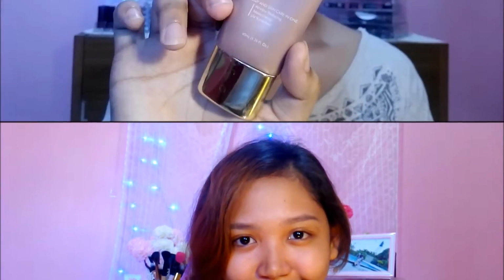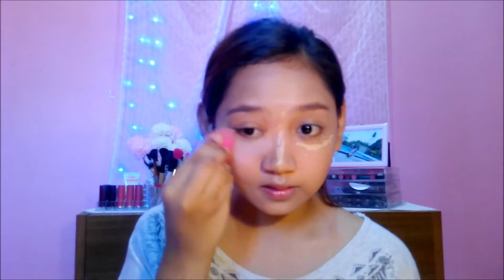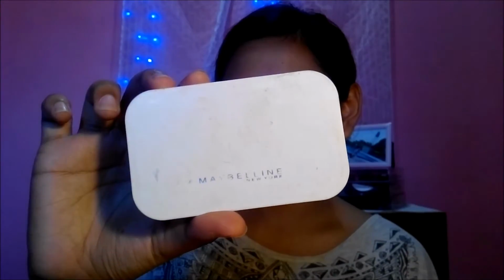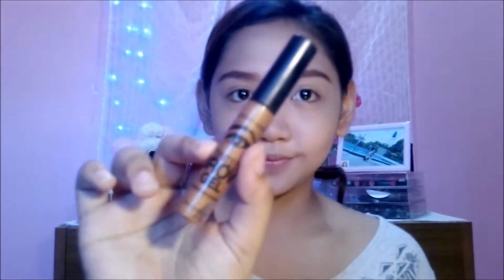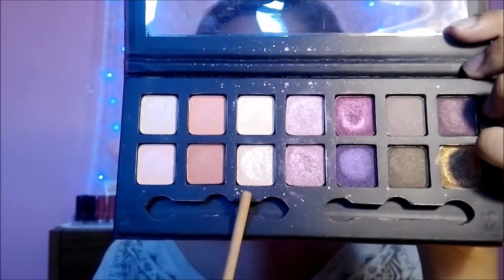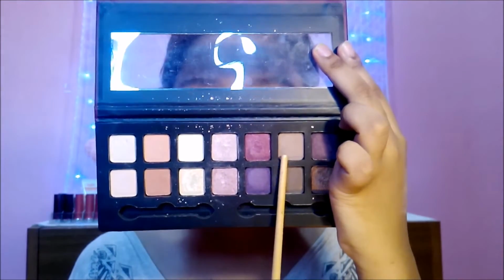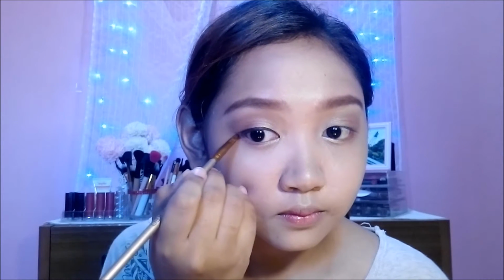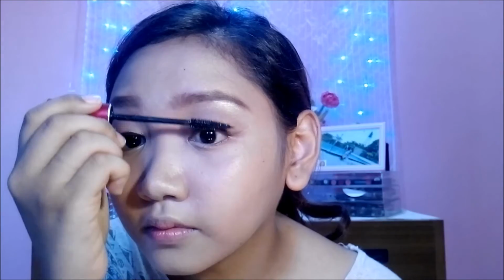Summer Glow ♥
Please check out my friend's video, DIY (Summer Edition Video) video Thankyouuuu!

Hi Guys! Watch it in HD!!! ❤

FOLLOW ME FOR MORE UPDATES:
PRODUCTS USED:

F.A.B. Anti Aging BB Cream SPF30
San San HD Concealer
Red Logo Insta Glow
Maybelline White Superfresh
EB Advance Perfect Eyebrow
Nichido Eyebrow Gel
City Color's Figtastic Palette
San San Single Eyeshadow (Deep Earth Brown)
L.A. Girl Blush Collection
Fashion 21 Lash Curler
Fashion 21 Double Up Mascara
Fashion 21 All Day Matte (All Day Bronze)

THANK YOU FOR TAKING TIME TO READ THIS! ❤